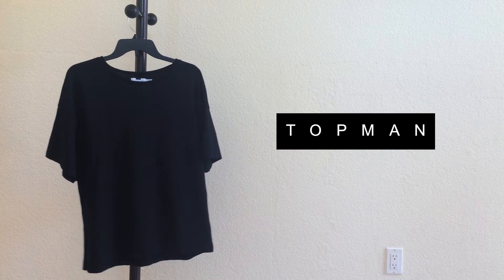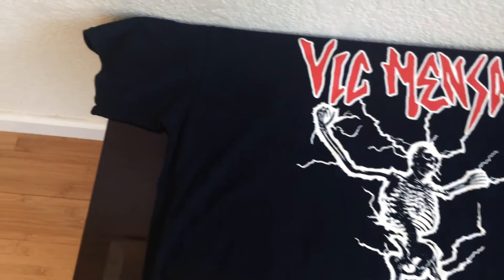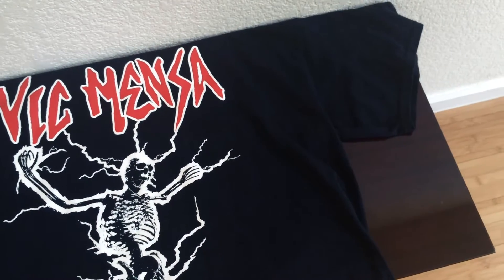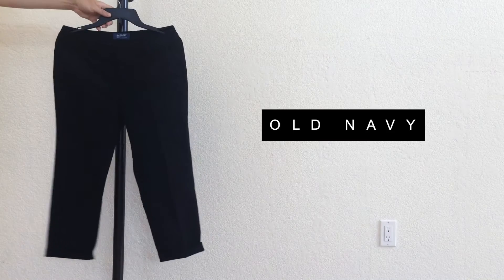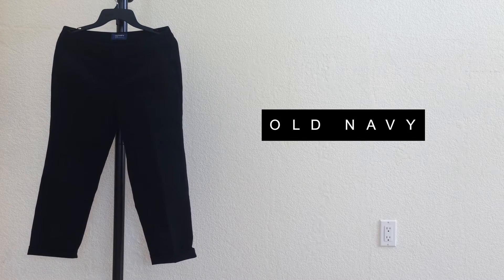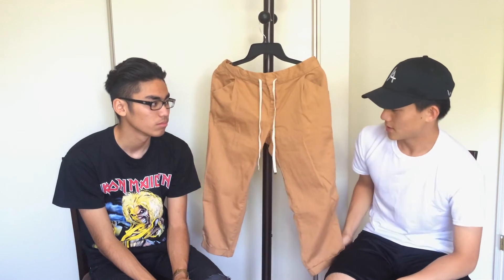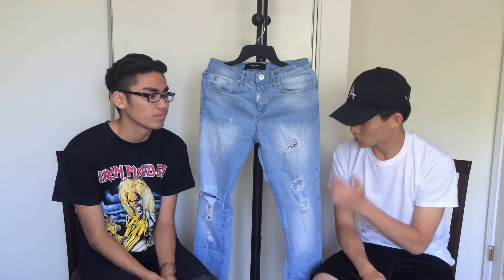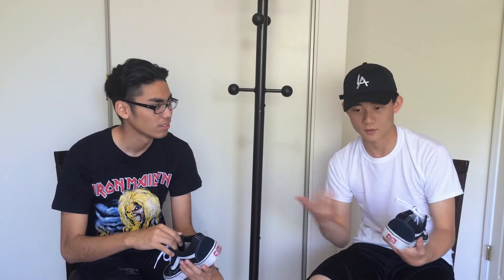Collective Haul 3 | Y-3, Alexander Wang x H&M, Guess, Adidas,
Waddup Waddup! Hope u guys enjoy the new format of the video, and also the garments that were shown. Thanks!

-ITEMS-
1. Topman Oversized Boxy Fit Tee
2. H&M Striped Tee
3. Vic Mensa "Socker" Tee
(sold out)
4. Guess Jeans Vintage Striped Tee
5. Represent Flannel Shirt
(sold out)
6. Alexander Wang x H&M Long-sleeve
7. Old Navy Harper Trousers
8. Zara Denim
9. Old Navy Cropped Linen Pants
10. H&M Zip Twill Pants
11. Represent Sandwash/Stonewash Denim
12. H&M Skinny
13. Vans Old Skool
14. Y-3 Pureboost ZG Knit
15. Adidas x Traplord Adi Ease